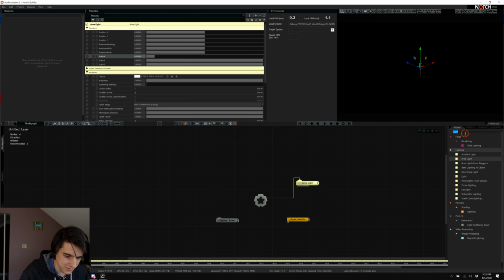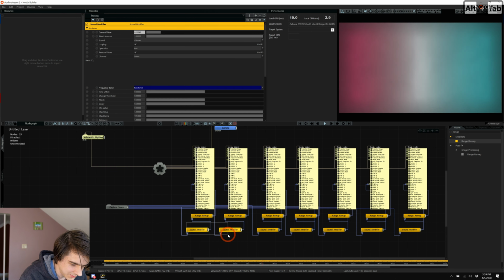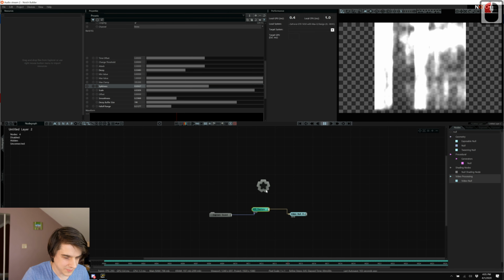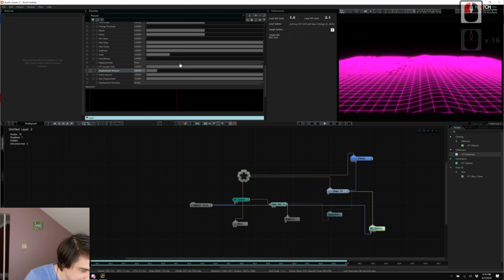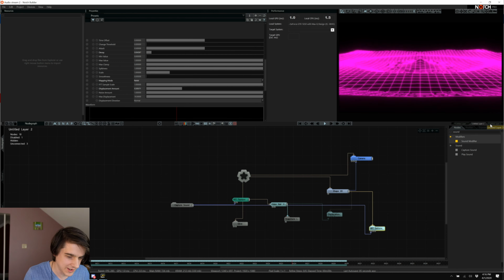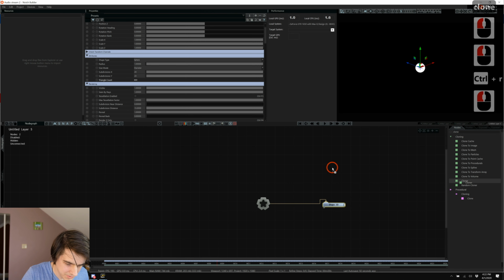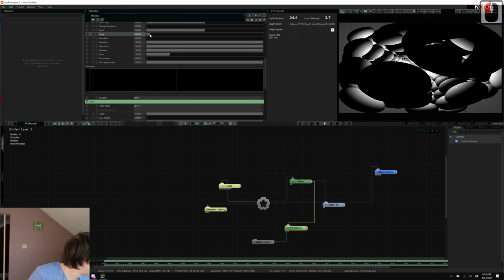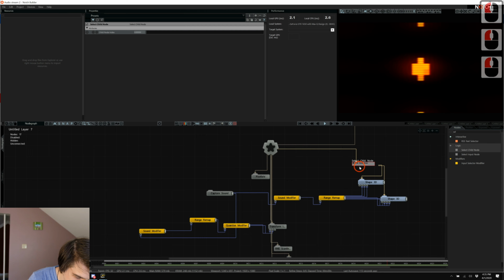Audio Reactive Notch Part 2 | Generative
Making basic audio reactive looks with notch using sound modifiers, FFT texture, FFT Deformers, and Cloners